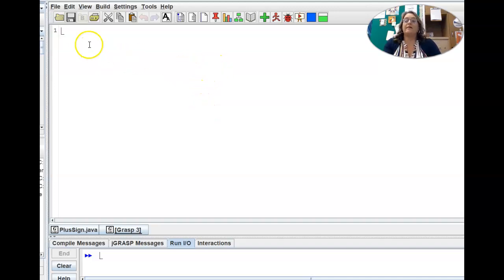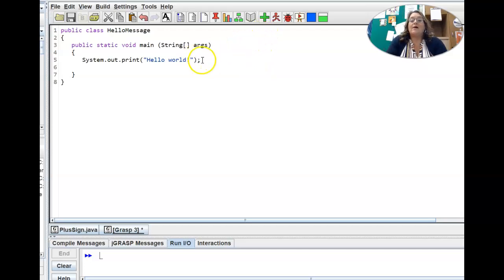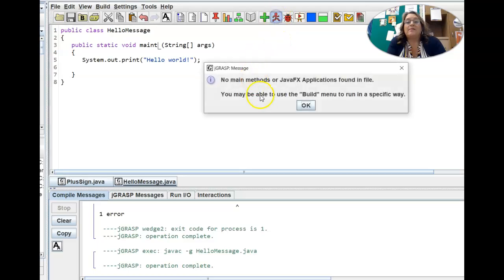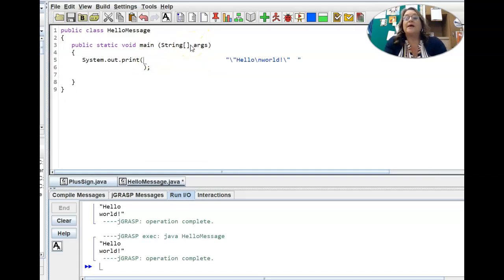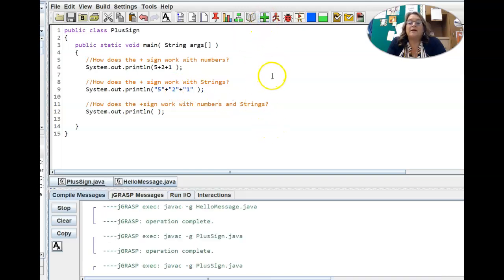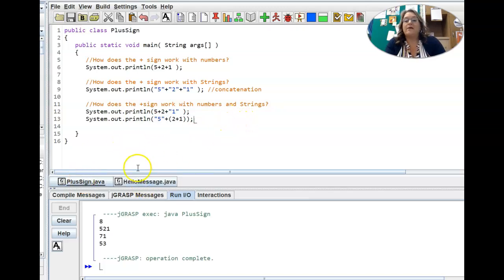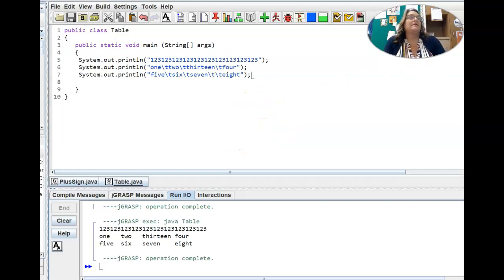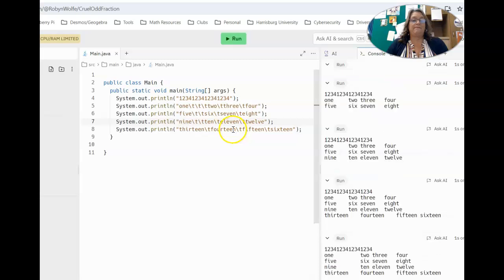U0L1 Syntax Output